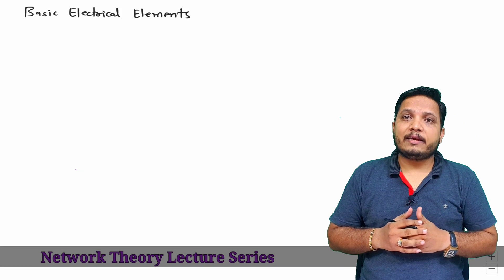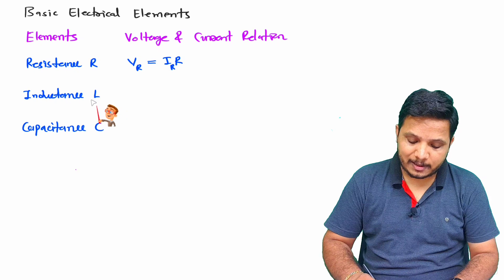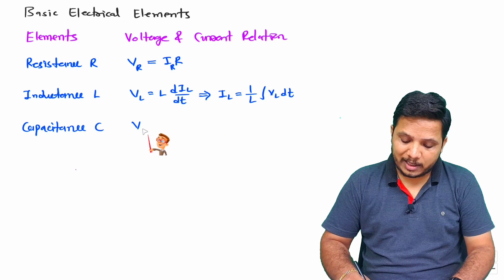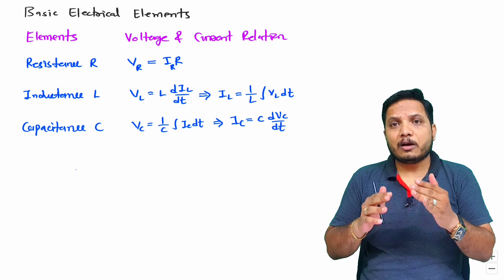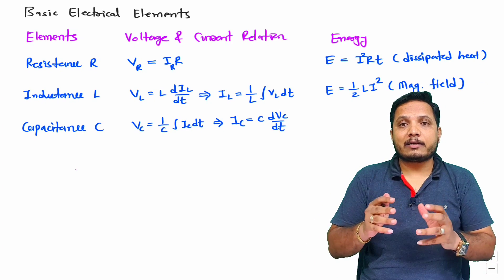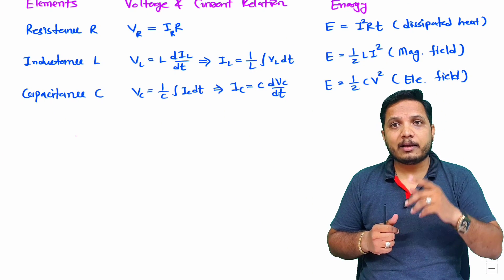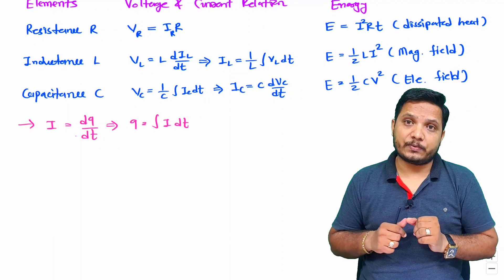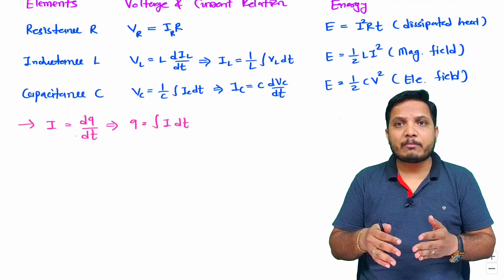Basic Electrical Components: Resistors, Inductors, and Capacitors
Basic Electrical Components is covered by the following Timestamps:

0:00 - Network Theory Lecture Series - Basic Electrical Elements
0:37 - Voltage and Current relation in Electrical Elements
3:26 - Energy across electrical elements
6:00 - Current and Charge

Basic Electrical Elements is covered by the following Outlines:

1. Basic Electrical Elements
2. Voltage and Current relation in Electrical Elements
3. Energy across electrical elements
4. Current and Charge

In this video, i have explained three electrical elements in detail:

1. Resistor
2. Inductor
3. Capacitor

In this video, i have explained voltage and current relationship in three electrical elements in detail:

1. Voltage and current relationship in Resistor
2. Voltage and current relationship in Inductor
3. Voltage and current relationship in Capacitor

In this video, i have explained Energy in three electrical elements in detail:

1. Energy dissipated in Resistor
2. Energy stored in Inductor
3. Energy stored in Capacitor